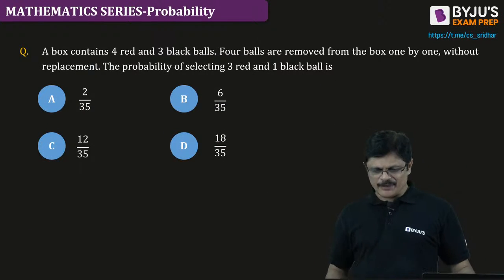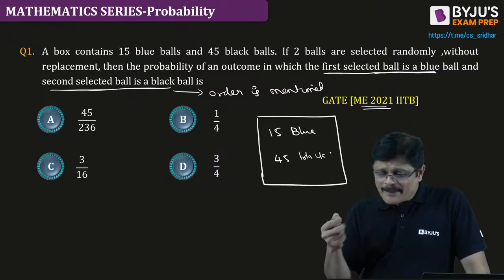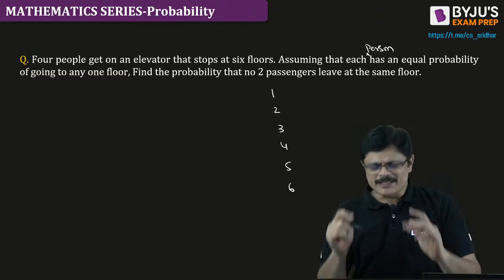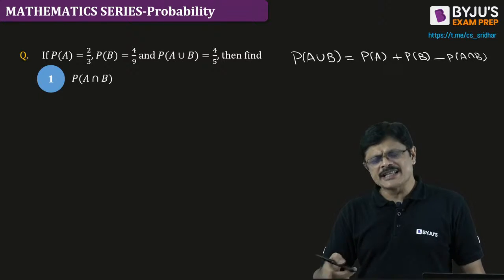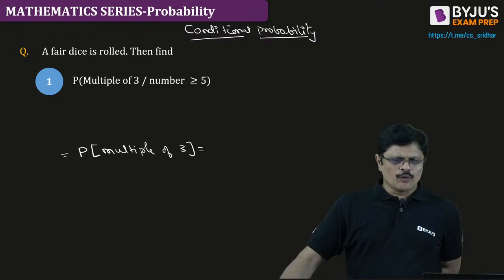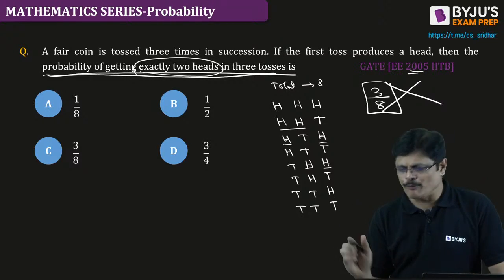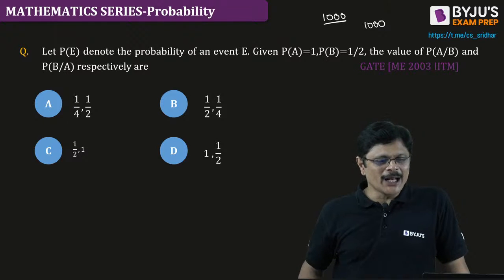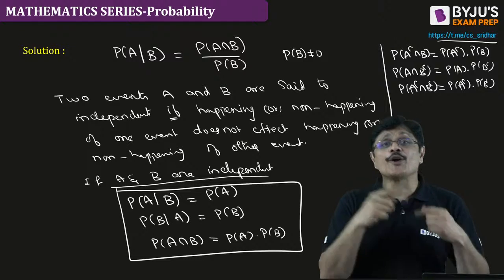Conditional Probability | Engineering Mathematics for GATE 2023 Exam | BYJU'S GATE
Preparing Engineering Mathematics for GATE 2023 exam? Get guidance from BYJU'S GATE experts. Join this session to revise Conditional Probability from Probability for the upcoming GATE exam.

In this episode of the GATE Maths special series, BYJU'S Exam Prep GATE expert, Sridhar Sir, discusses one of the most asked topics from Probability, Conditional Probability. Conditional Probability is quite a tricky topic in Engineering Mathematics as it includes multiple events. In this session, before actually starting with Conditional Probability, Sir starts with some Counting and Probability problems and then proceeds with Conditional Probability. This session benefits all GATE aspirants in preparing Engineering Mathematics for GATE, so watch this session till the end.

A must-watch session to know:
- Important concepts from Conditional Probability
- Solve questions from Counting and Probability from GATE Mathematics
- Solve Probability questions for GATE
- Complete revision of Conditional Probability for GATE exam

In this session, Sridhar Sir clears all your doubts about Counting and Probability and Conditional Probability. Sir also solves questions from Conditional Probability to strengthen your hold on the topic. Further, this session also gives you an idea about the types of questions asked from Conditional Probability in the GATE exam. This session is all you need to revise Conditional Probability in GATE Mathematics, so stay through the session end.

Share this session with all your fellows and colleagues preparing for GATE 2023 to help them prepare Engineering Maths for GATE.

Strike the bell icon to get notified about our upcoming GATE 2023 live sessions.
BYJU'S Exam Prep ensures the most comprehensive preparation for all engineering-related examinations like GATE, IES, BARC, ISRO, HPCL, HAL, BHEL, PSUs, NIELIT, and PGEE. Boost your GATE score with GATE preparation session, GATE study plan, GATE exam 2023 updates, revision strategy, and more.